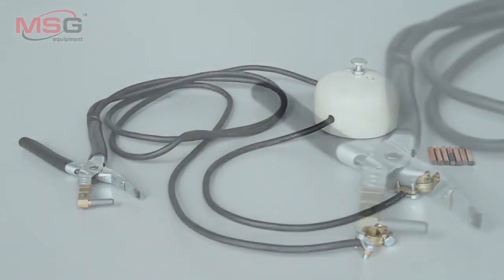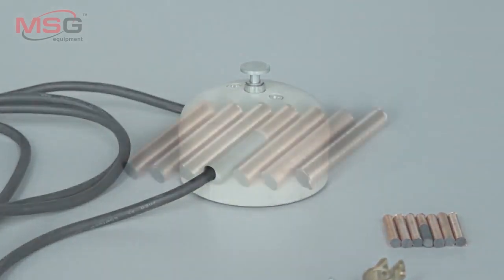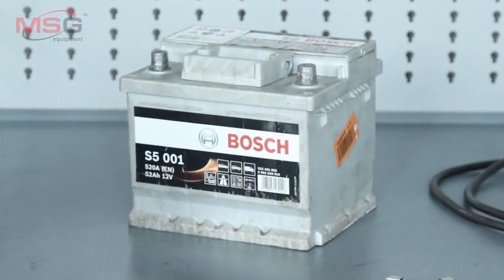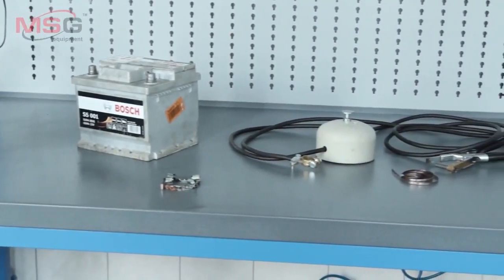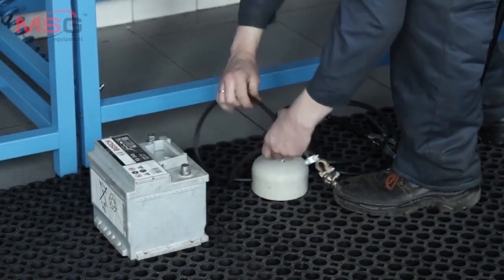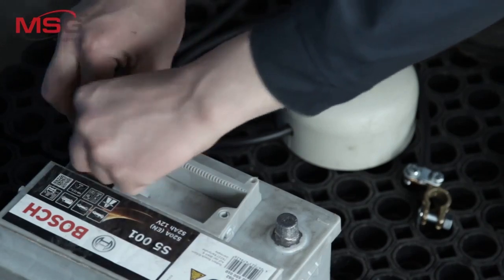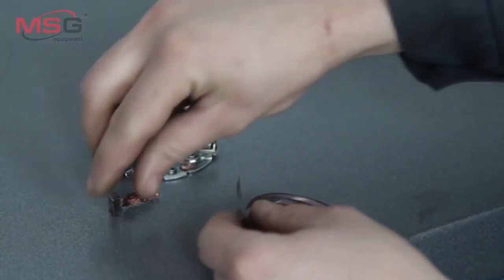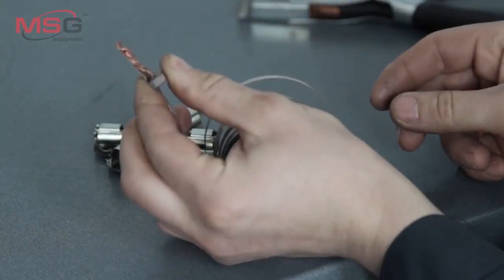Contact welder MS022 FIGEL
🛠The contact welder MS022 is used for quick welding of different materials. In our area, this device is used for welding copper-graphite brushes both on the brush assembly of the starter and out of reach, such as the starter stator outputs.

🛠MS022 allows a technician to quickly weld various types of materials while receiving welding joints that are visually indistinguishable from factory-made.

MS022 is a small compact device that comes with:
🔸solder for the combination of dissimilar metals,
🔸graphite rod,
🔸welder.

Features:
🔸supply capability from the electrical battery of 12.2V;
🔸mobile device (2 kg weight, it can be easily moved and stored in any convenient place);
🔸the package includes: solder for the combination of dissimilar metals, a graphite rod, welder;
🔸the welder is easy in operating;
🔸qualitative performance of work;
🔸with the help of a welder, it is possible to work even in the most isolated areas of the unit.